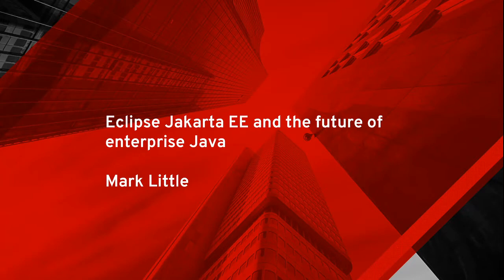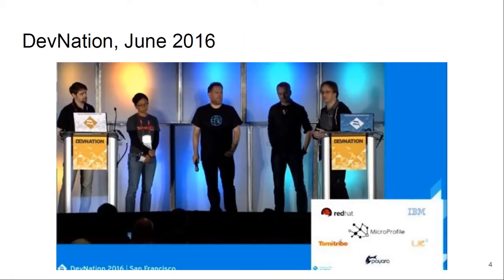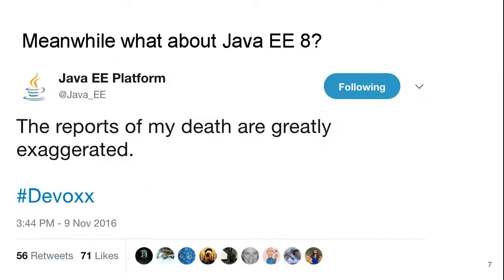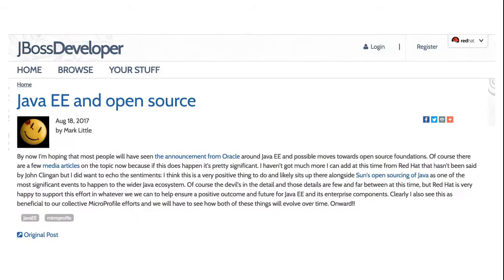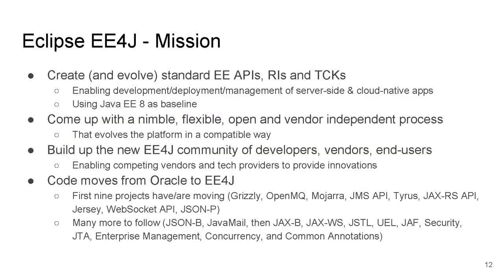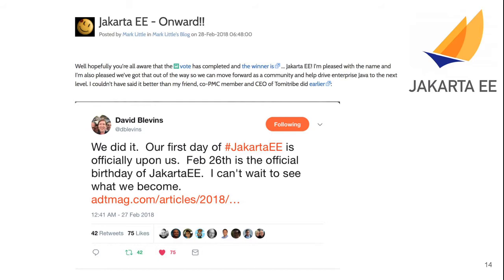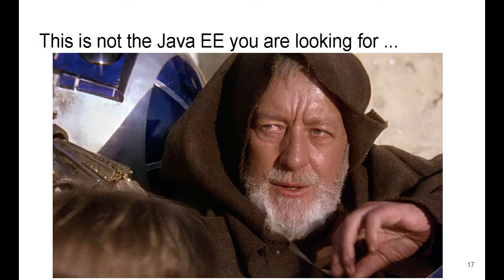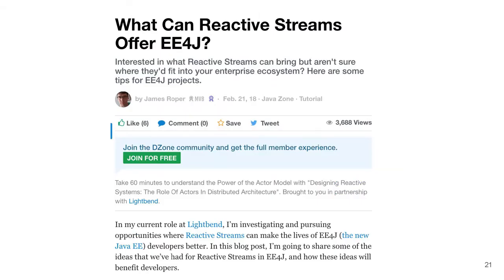Jakarta EE: The Future of Java EE | DevNation Tech Talk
In case you missed it, Java EE was given a new home at the Eclipse Foundation and on 26th February Jakarta EE was chosen as the new name for Java™ EE.  Join this tutorial to gain an understanding where Jakarta EE is heading and how customers and communities can help drive the future of enterprise Java.

Java EE has been the dominant enterprise Java standard for well over a decade. However, in recent years there has been confusion and concern around its future promoting new efforts such as Eclipse MicroProfile to take just enough Java EE into the world of cloud and microservices. But all of that changed in 2017 when Oracle announced that, working with Red Hat and IBM, they were donating all of Java EE to the Eclipse Foundation and to be rebranded as Jakarta EE. What does this mean for the future of enterprise Java and traditional Java application servers?

Dr. Mark Little, vice president, Engineering, Red Hat
Mark Little leads the technical direction, research, and development for Red Hat® JBoss® Middleware. Prior to 2008, Mark served as the SOA technical development manager and director of standards. Additionally, he was a chief architect and co-founder at Arjuna Technologies, a spin-off from HP, where he was distinguished engineer. Mark has worked in the area of reliable distributed systems for more than 30 years.